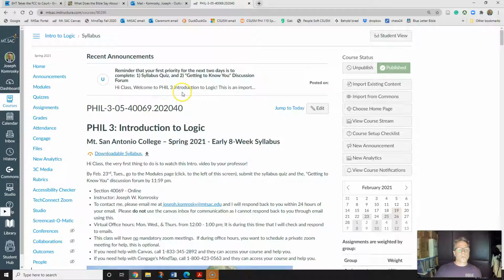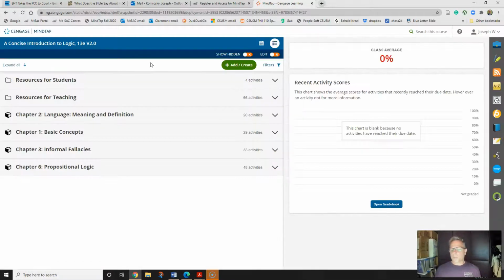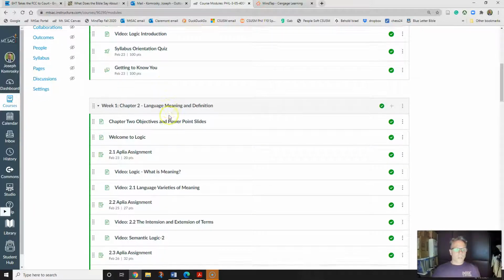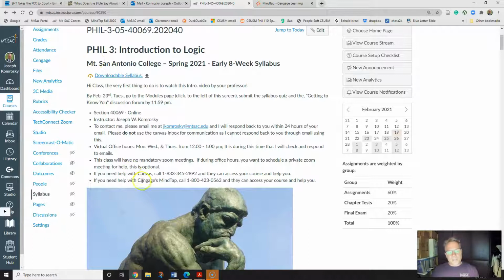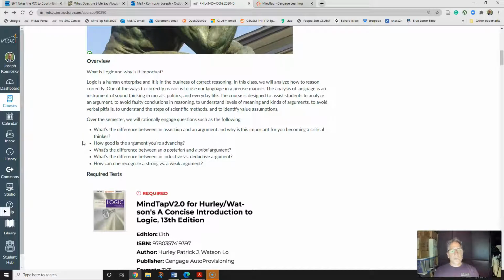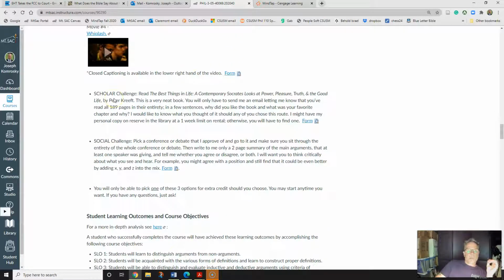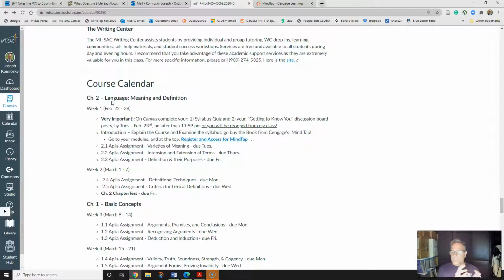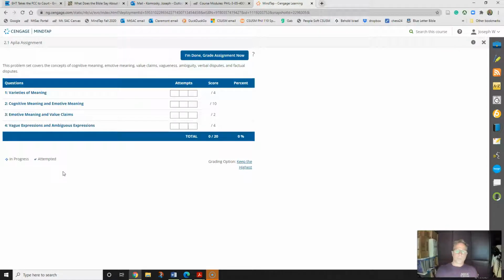Intro to Logic Spring 2021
This is the "First Day of Class Video" that walks you through what I expect of you for this 8-week class.